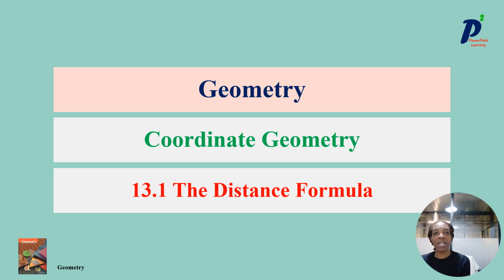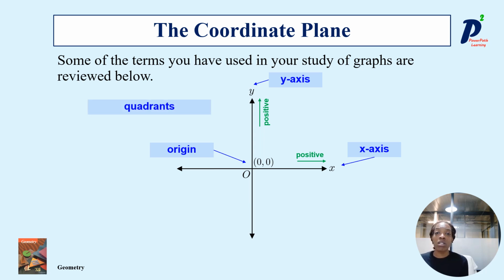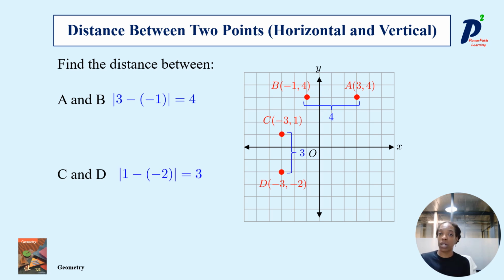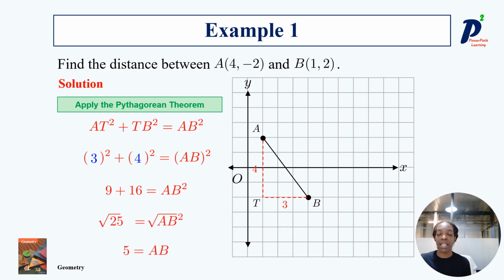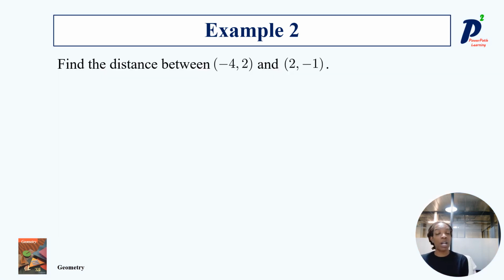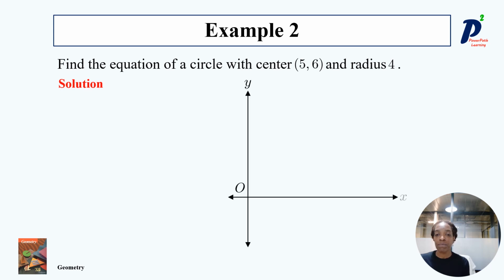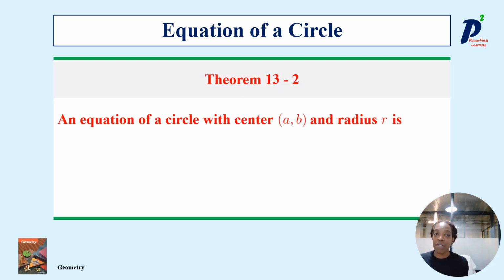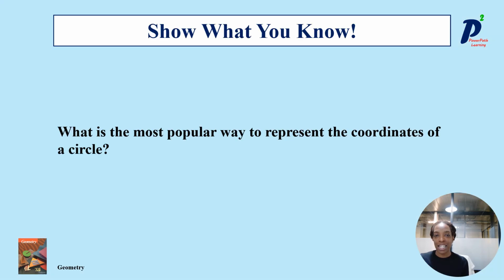GEO 13.1 The Distance Formula